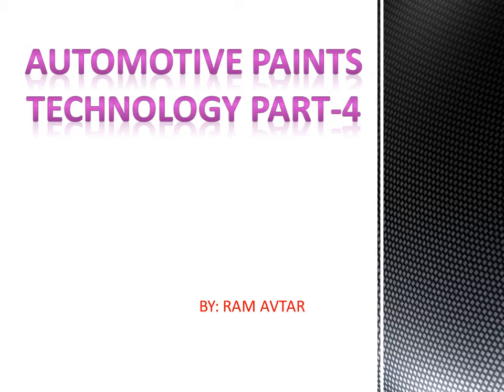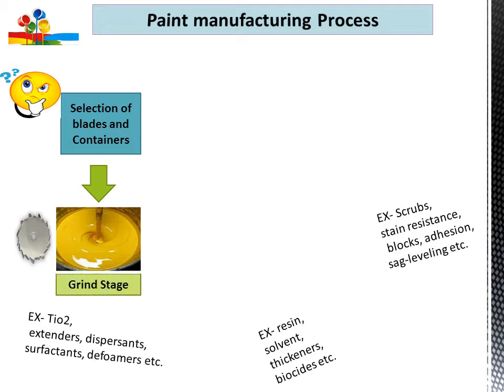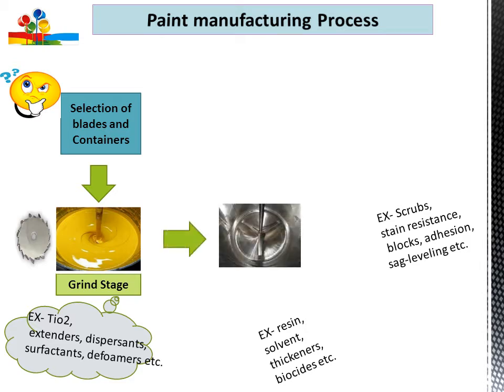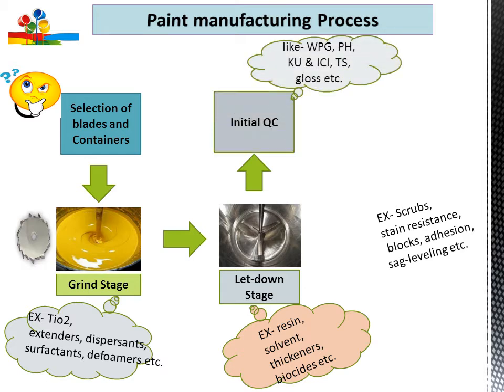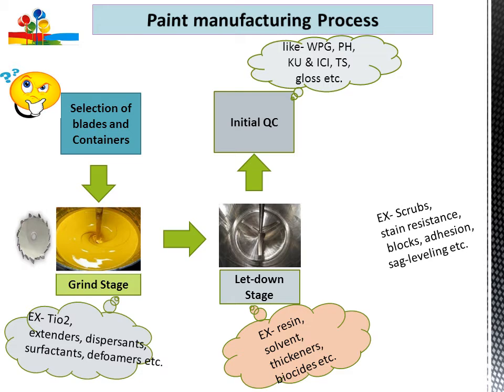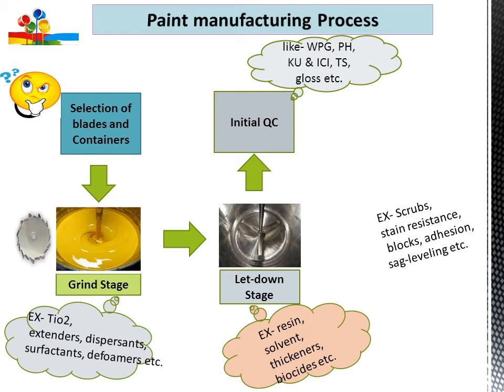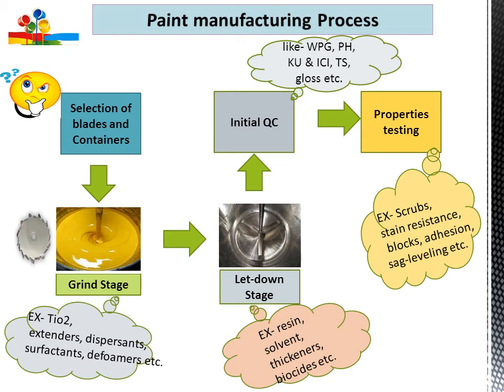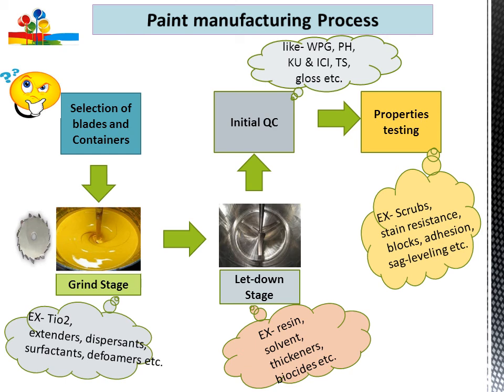Automotive Paint basic part-4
Hello friends in this video we are going to learn about paint manufacturing process and respective stages, precautions which we have to take care during batch making of paint.
We also will be covering about some initial testings what we have to check after batch making and some long term properties what we check once our initial QC is passed.